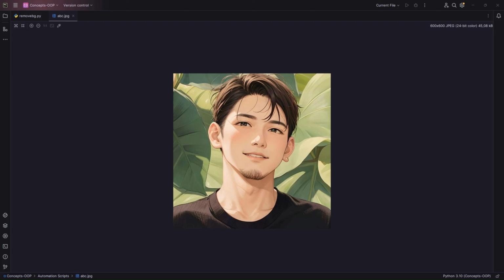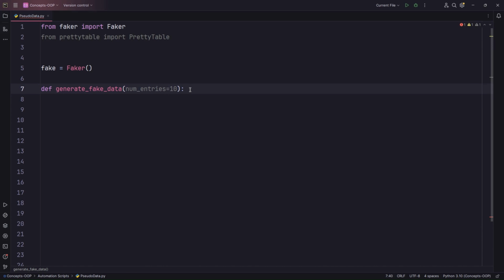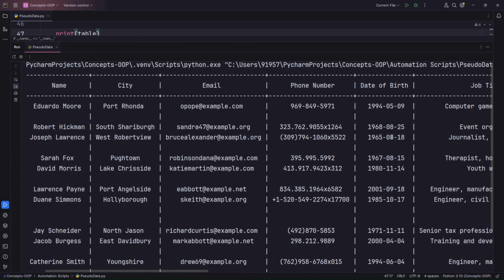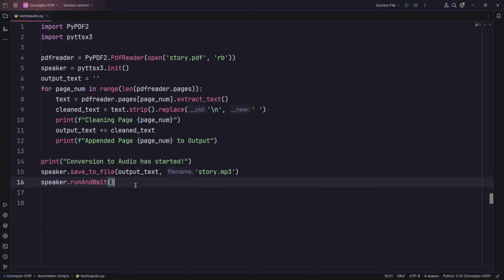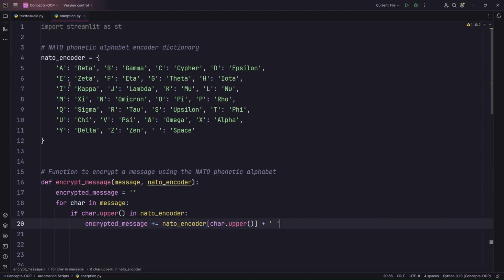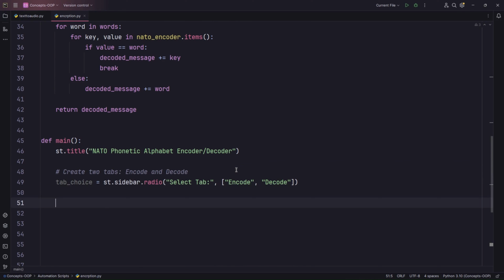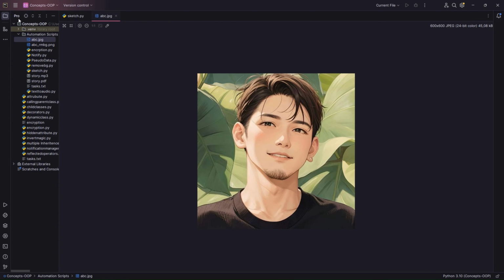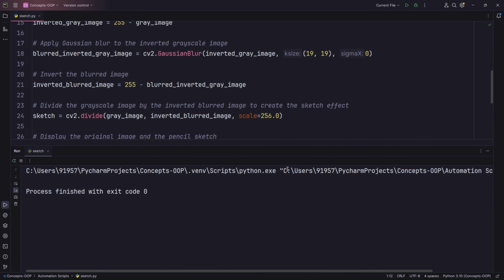5 Python Automation Scripts | Mini Projects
🚀 Unlock the Power of Python Automation Scripts! Dive into 5 Incredible Python Scripts that Simplify Your Tasks!

Looking to streamline your workflow? Discover the magic of Python with our collection of 5 automatic scripts designed to revolutionize your productivity!

Time line:
00:05 Background Removal for Images
01:55 Generate Pseudo Data
05:51 Text-to-Audio Conversion
09:31 Encryption & Decryption using Stream lit
16:04 Image-to-Sketch Transformation using OpenCV

Project & GitHub Links:
Generate Pseudo Data: Seamlessly create realistic test data for your projects and experiments.

Background Removal for Images: Effortlessly erase unwanted backgrounds from your images with our automated solution.

Text-to-Audio Conversion: Transform written content into engaging audio files at the click of a button.

Top-Notch Encryption: Keep your sensitive data safe and secure with our advanced encryption script.

Image-to-Sketch Transformation: Watch your ordinary images transform into captivating sketches with our innovative script.

🔗 Download these scripts and witness the power of automation firsthand! From data manipulation to creative transformations, Python has never been more accessible.

🎯 Stay ahead of the curve with our expert Python tutorials and automation tips!